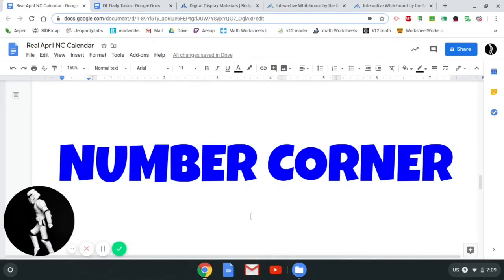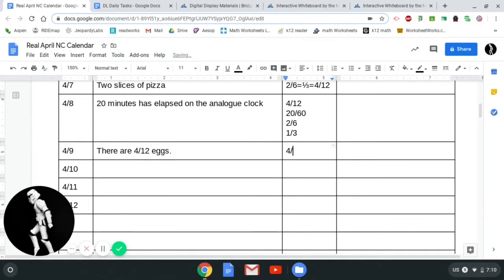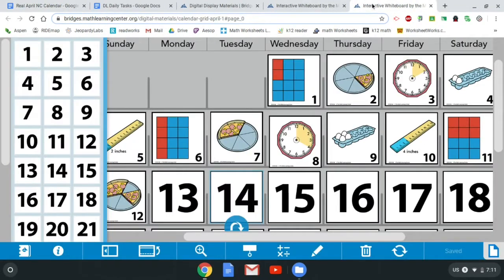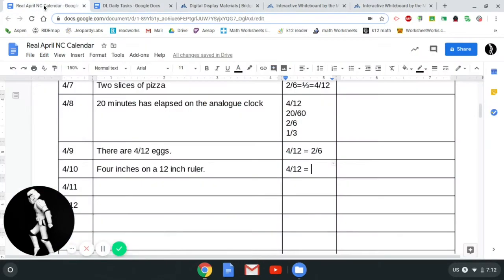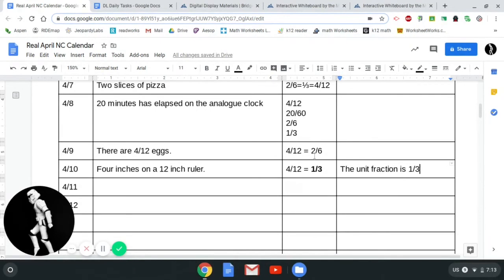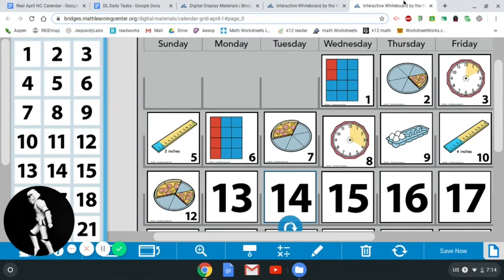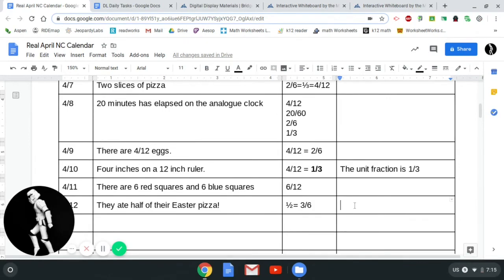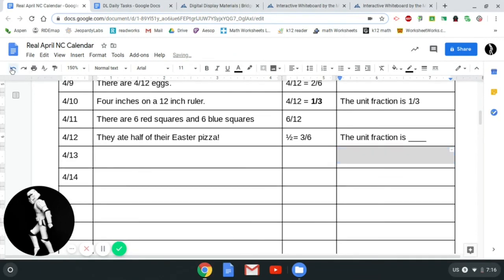Number Corner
4/13/2020